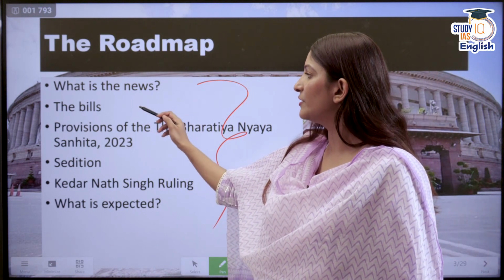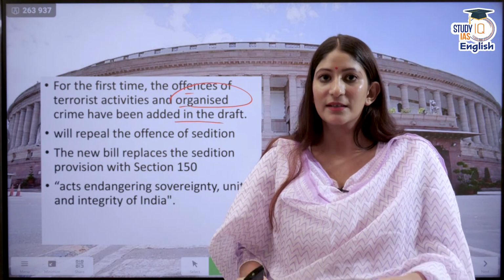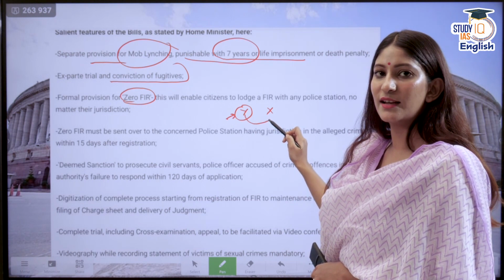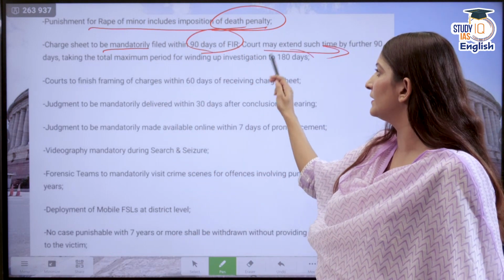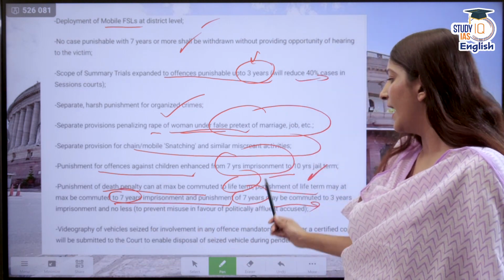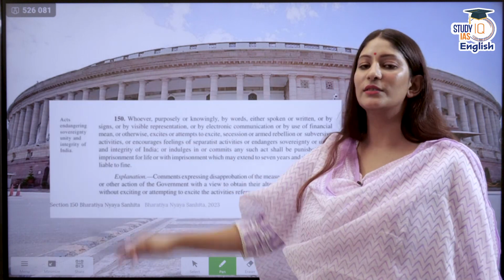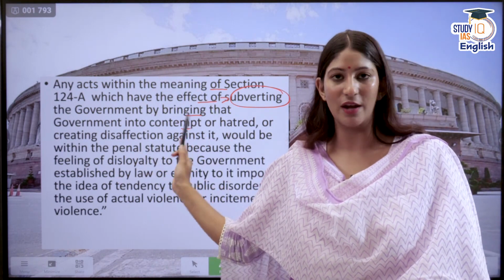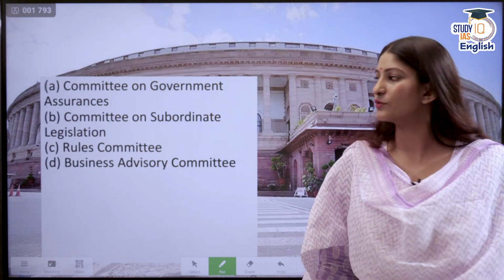Explained: Bhartiya Nyaya Sanhita 2023 II Pooja Dwivedi II StudyIQ IAS English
Union Home Minister Amit Shah introduced three bills in the Lok Sabha on Friday, the last day of the Monsoon session, to replace the Code of Criminal Procedure (CrPC), Indian Penal Code (IPC) and the Indian Evidence Act.  The Home Minister proposed replacing the colonial era criminal laws to bring in the “spirit to protect the rights of the Indian citizens".

The IPC 1860 will be replaced by the Bharatiya Nyaya Sanhita. The Bharatiya Nagarik Suraksha bill, 2023, will replace the CrPC 1973.  The Bharatiya Sakshya Bill, 2023, will govern the rules and procedures on evidences in place of the Indian Evidence Act, 1872.

UPSC IAS LIVE Prelims to Interview (P2I) 2024 August English Batch

UPSC IAS LIVE Prelims to Interview (P2I) 2024 August Hindi Batch
बैच 11 अगस्त 2023 से शुरू हो रहा है | बैच का समय सुबह 8:00 AM

Batch Starting on 16th August, 2023 | Class Timing -1:00 PM